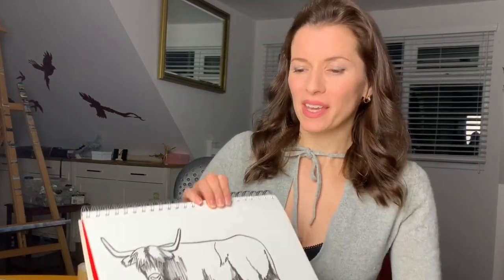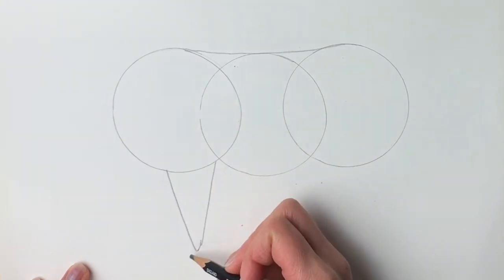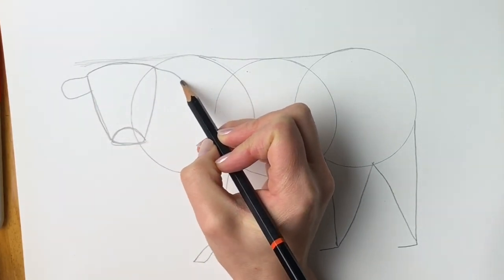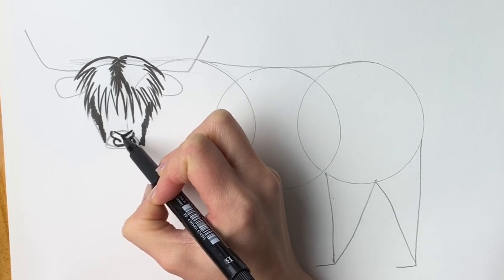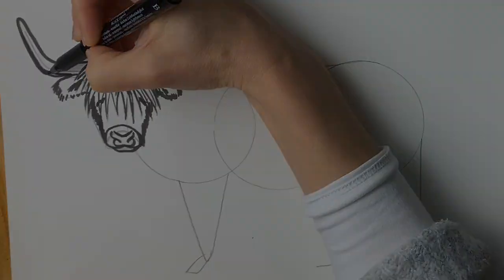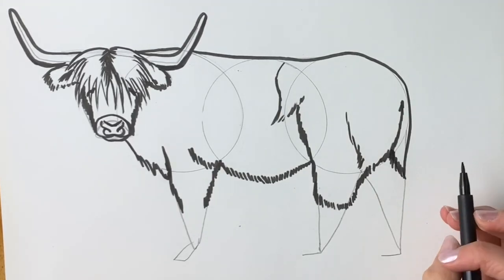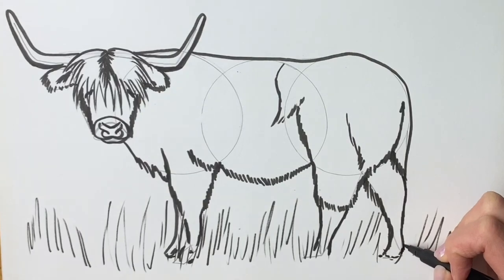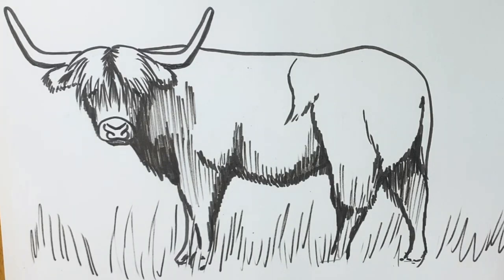How to draw a highland cow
Learn how to draw a highland cow in an easy step-by-step tutorial with artist Harriet Muller. You will need a pencil, a black pen, an eraser and paper.  Made using iMovie.

Artist supplies used in the video:
Something round to draw around (eg a bowl or parcel tape)